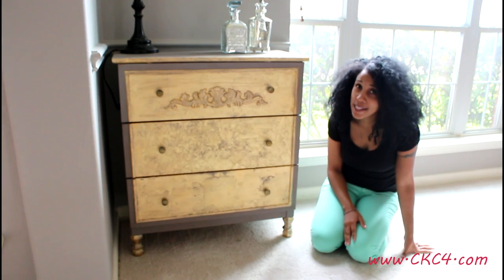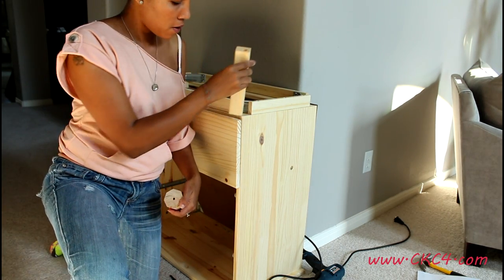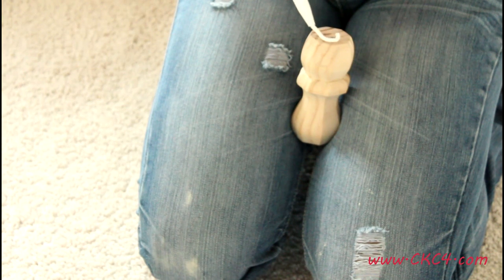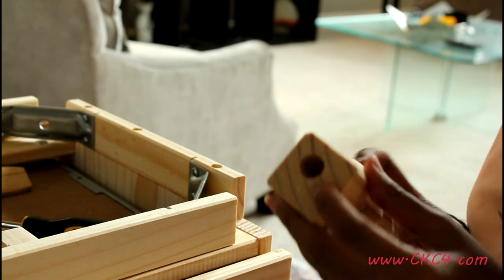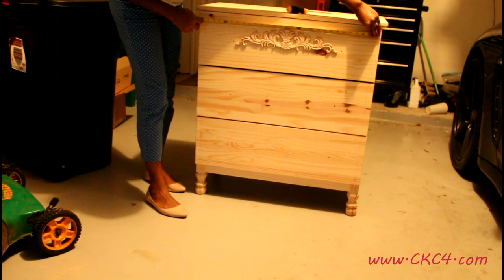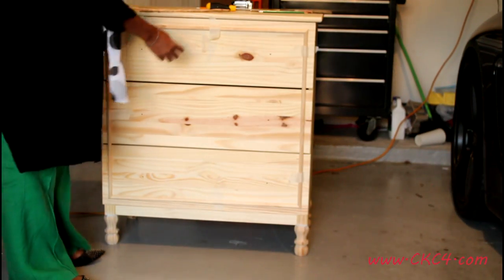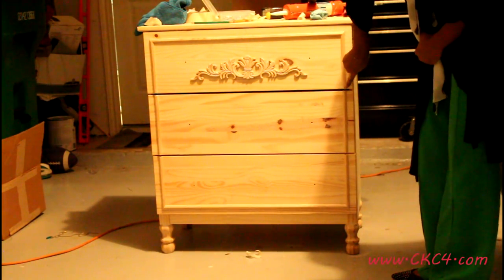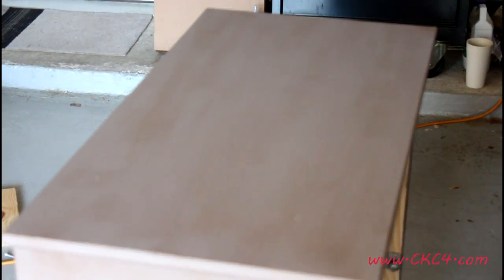DIY| AWESOME IKEA HACK - Tarva Dresser Transformation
I had a blast transforming this dull dresser into a golden antique treasure. Below are some details that may or may not have been discussed in the video. I hope you enjoy!

Project:
IKEA HACK – Tarva 3 Drawer Chest

Duration:
Approx. 5 days, 1-2hr/day

Supplies Needed:
Tarva 3 Drawer Chest – IKEA
Gold Metal Leaf – Hobby Lobby
Spay Leafing Adhesive and Sealer – Hobby Lobby
Paint Brush
Paint and Primer – Home Depot/Lowes
Replacement Knobs – Lowes
Saw Box and Saw – Home Depot
Trim – Home Depot
Replacement Feet – Home Depot

My Cost Breakdown:
(could be more or less depending on the supplies you already have)
Tarva - $79.99
Paint - $4.99
Knobs - $10.00
Trim - $20.00
Dresser Feet - $20.00

where you will find before and after photos of some of the transformations so far.

I hope you enjoy the journey of my house transformation.

Facts about My House ~~~

Built 2007
Purchased January 2014
5bdr/3.5bthr
2 story

Camera ~~~
Canon t4i
iPhone

Video Editor~~~
PowerDirector

Your Girl,
Angela East
XOXOX